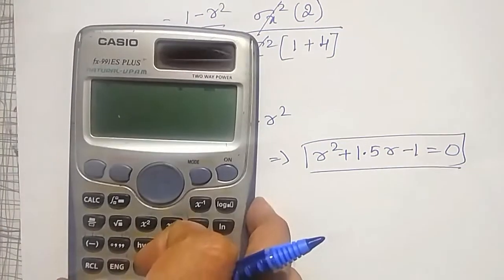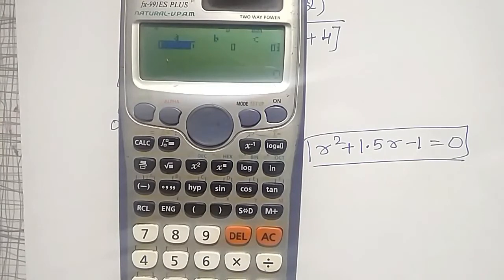Coefficient of Correlation using the angle between regression lines || 18mat41 || Dr Prashant Patil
In this video, the Coefficient of Correlation is calculated using the angle between regression lines and the relation between SD of x & y